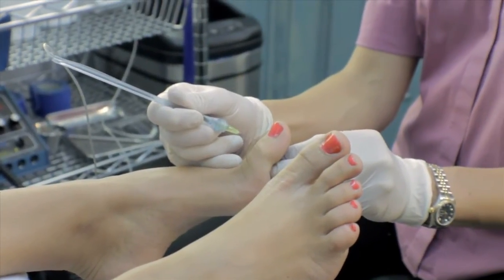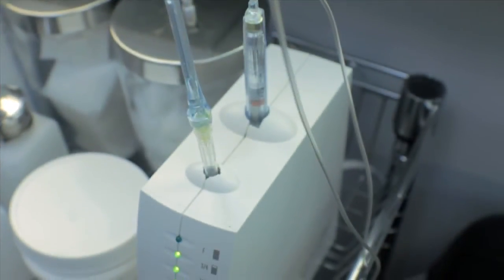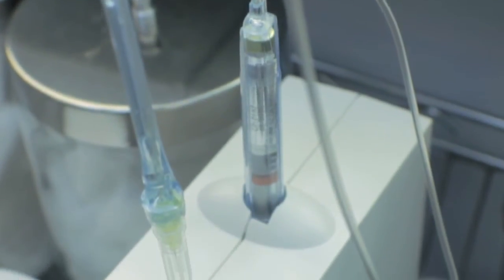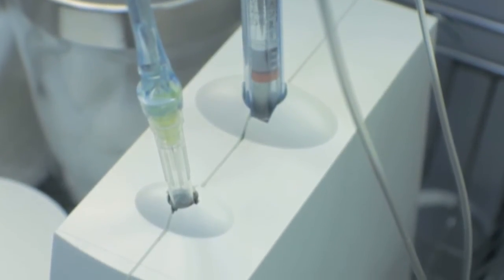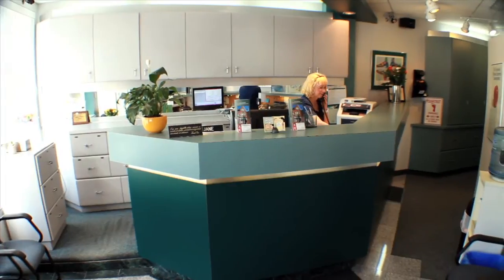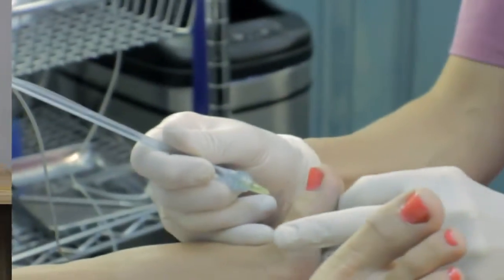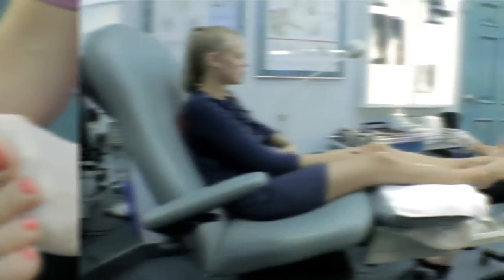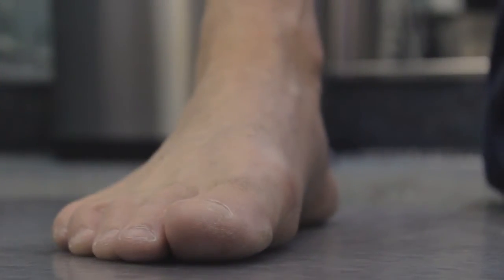Painless Injection System, "The Wand"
From routine checkups to treatments for surgery, our Foot Specialist at  Academy Foot & Orthotic Clinics is equipped to handle all your Chiropody and Podiatric Medical needs:

What is the CompuMed System [TM]?
This is a computer controlled local anesthetic delivery system featuring the Wand [R], a disposable ergonomically designed handpiece. It allows the foot specialist to give a virtually pain-free injection of local anesthetic

How does the CompuMed System work?
The CompuMed System uses a microprocessor, instead of manual pressure, to control the flow rate of the anesthetic. Less penetration force is required. Less pressure means less pain. As the unit advances, it also provides a flow of anesthetic in front of it resulting in an "anesthetic pathway". This allows for the delivery of the anesthetic below the pain threshold.

What is the Wand?
The wand is the ergonomically designed hand piece of the system. It is used once and then discarded. It is not re-used.

Who would benefit from the use of the CompuMed System?
Any adult or child who is afraid of the injection prior to a surgical procedure will appreciate the lack of discomfort with this unit.  Our foot clinic uses this device for all injections and rarely do our patients ever experience any discomfort whatsoever.